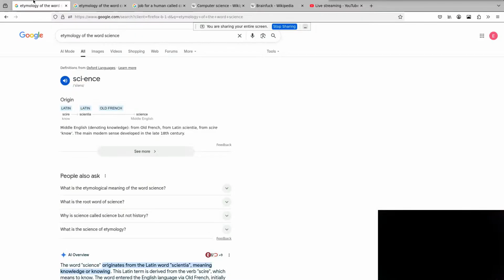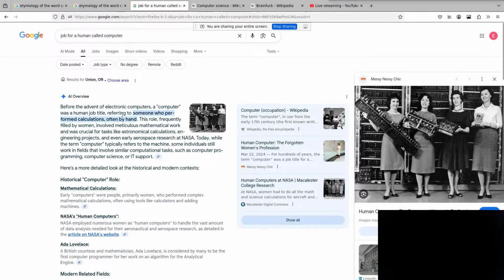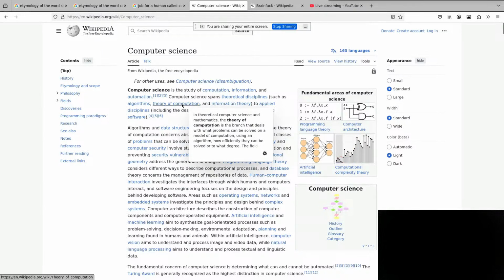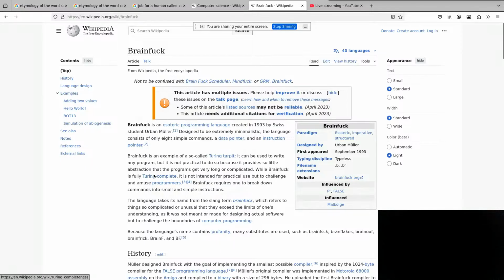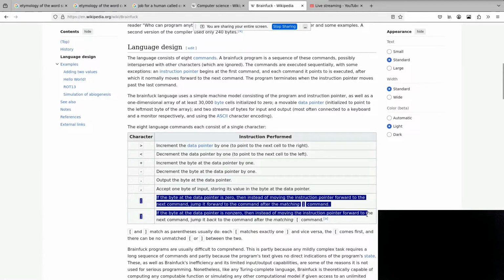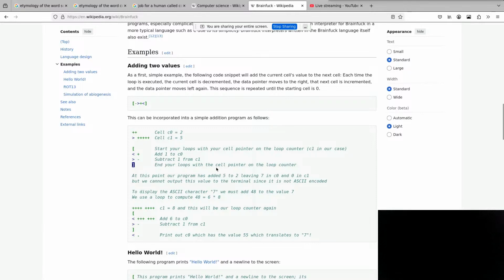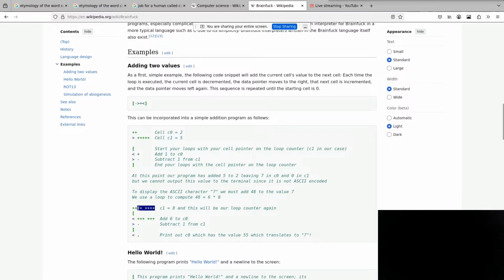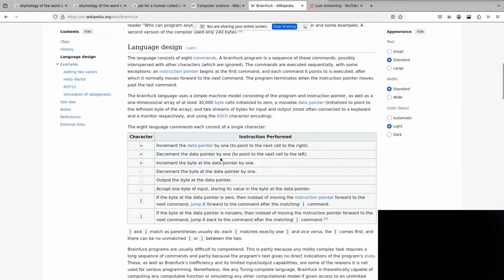comp sci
"computer science is as much about computers as astronomy is about telescopes" -- edsger w. dijkstra